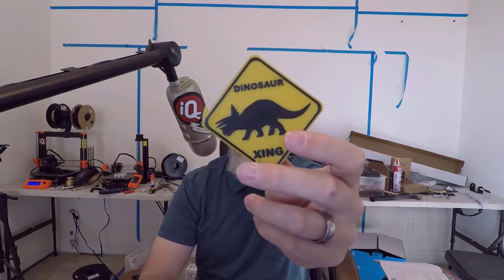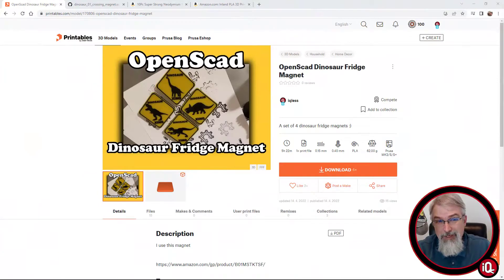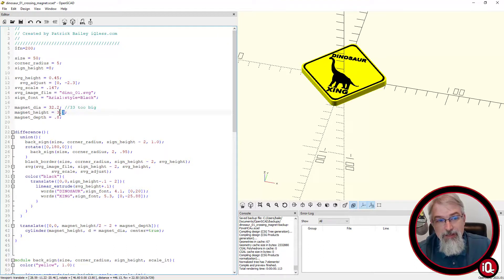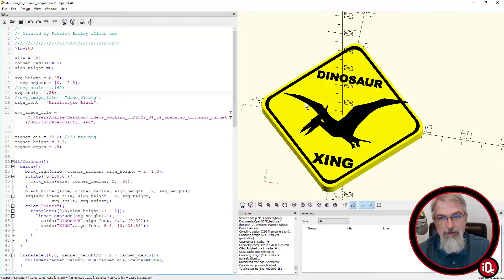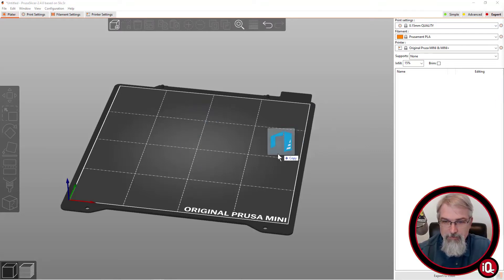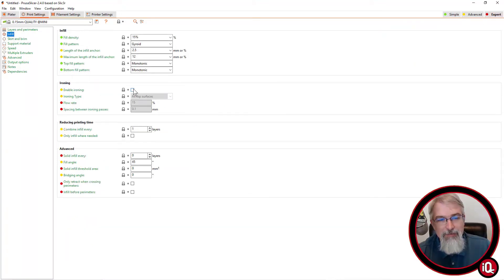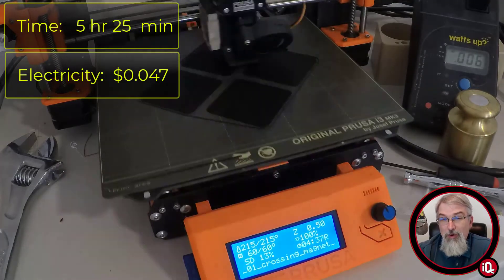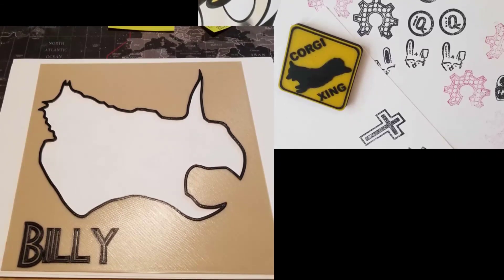3D Printing: OpenScad Dinosaur Magnets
Links
   Printables

   Neodymium Magnet
   Yellow PLA